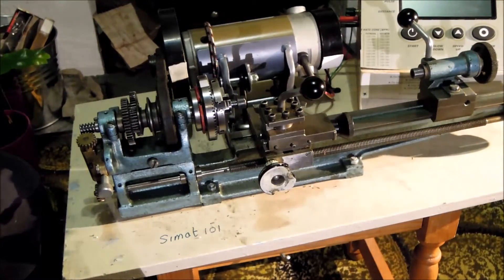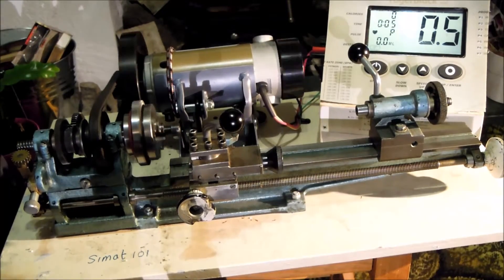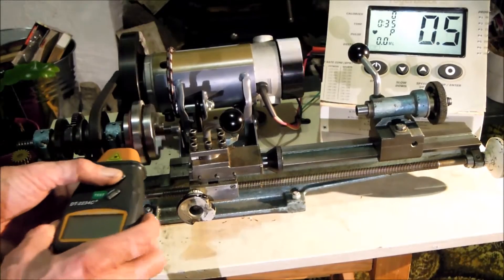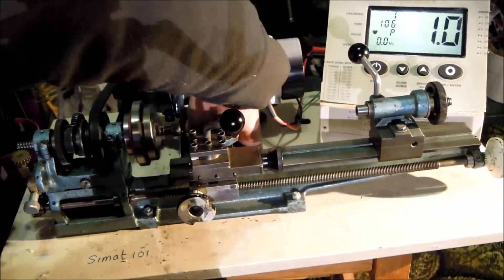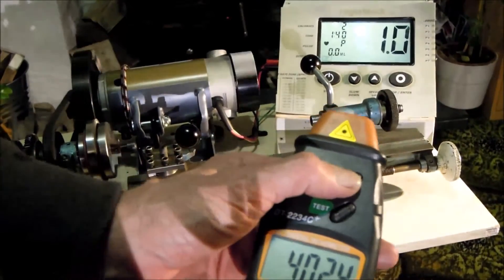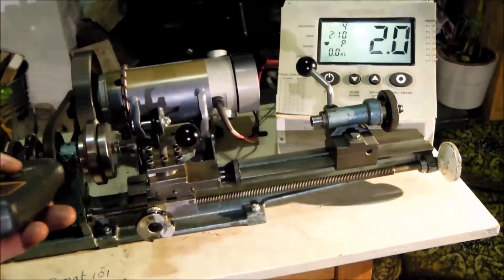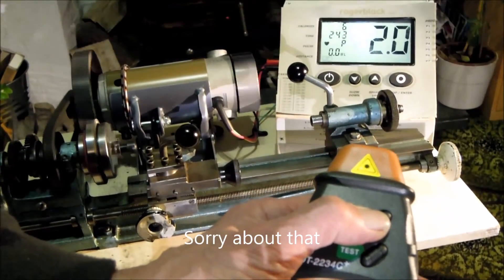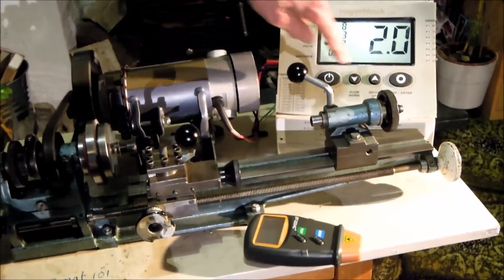speed check variable speed lathe treadmill motor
I now have a low cost tachometer so that I can identify the chuck rotation speed. The lathe is a Simat 101 and it is now driven by an exercise treadmill motor. I still have some work to do not least tensioning of the belt or a replacement belt.